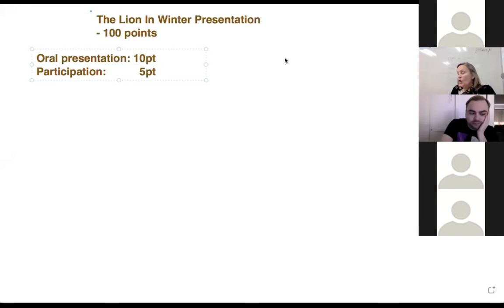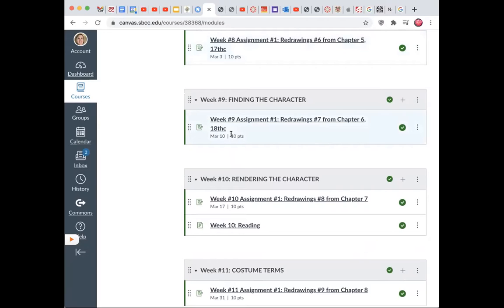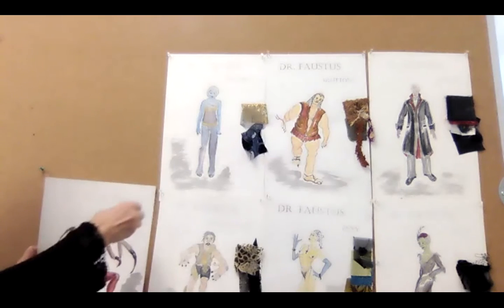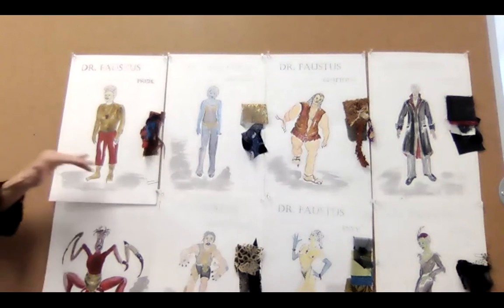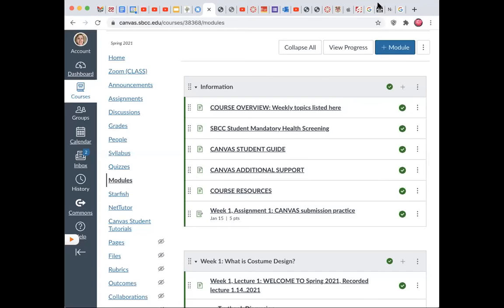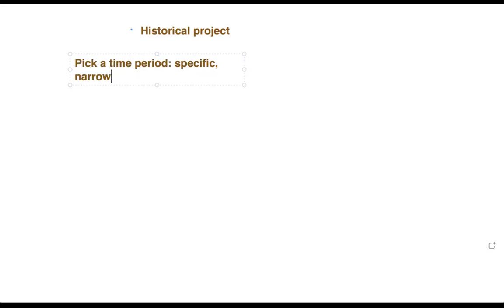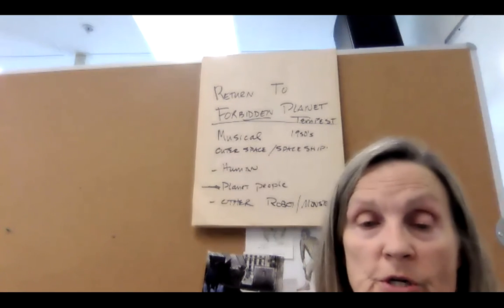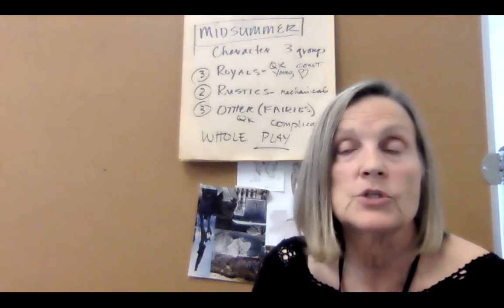TA 134 Costume Design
Project discussions: The Lion in Winter
The Historical  Project: A collaborative project
Discussion of what play to design for the final project: A Fantasy!